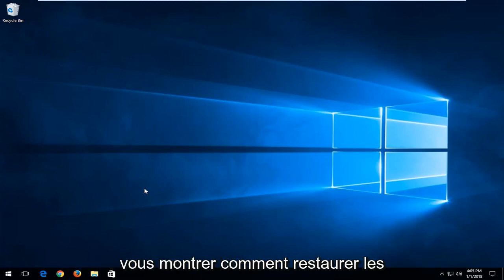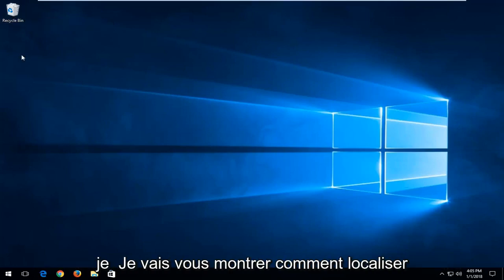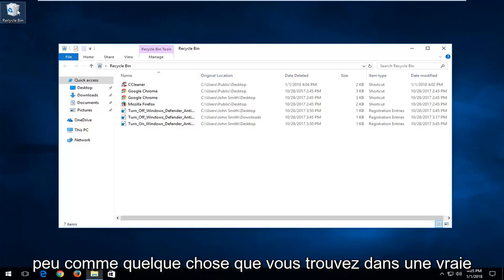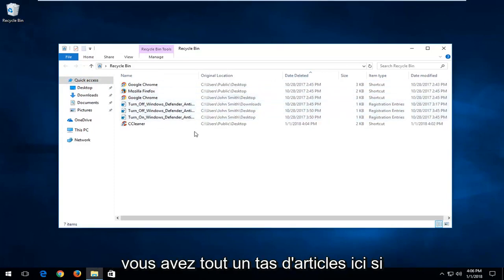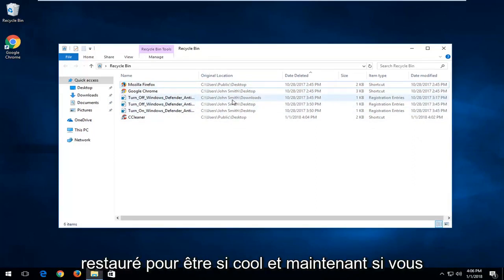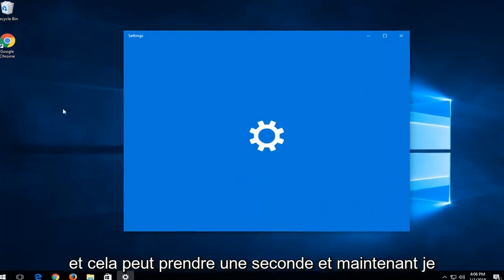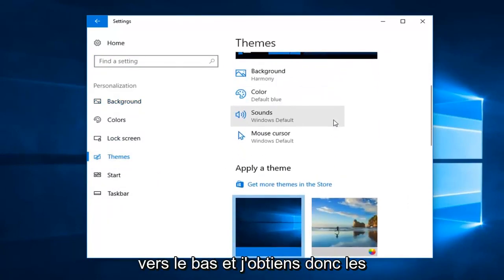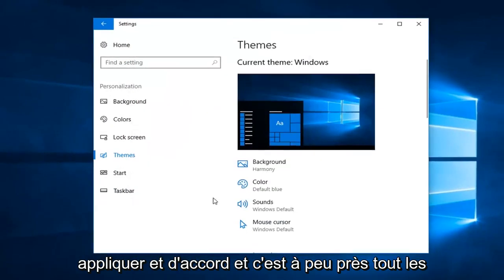Comment récupérer les fichiers supprimés de la corbeille Windows 10/11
Comment restaurer des fichiers supprimés à partir de la corbeille.

"Comment puis-je récupérer mes fichiers de la corbeille ?", "J'ai accidentellement supprimé certains fichiers et je souhaite les récupérer, que dois-je faire ?", "Quelqu'un peut-il m'aider à restaurer mes fichiers définitivement supprimés de la corbeille ?" . De nombreuses personnes suppriment par erreur leurs fichiers et veulent savoir comment récupérer des fichiers à partir de la corbeille. Ici, nous vous montrerons les instructions détaillées pour vous aider à récupérer les données.

Avez-vous déjà supprimé des fichiers de votre corbeille et souhaitez-vous les récupérer ? Cela peut sembler impossible. Cependant, les fichiers supprimés définitivement ne sont pas techniquement supprimés de votre stockage sur disque dur, mais remplacés par des données non reconnaissables et sont écrasés par vos nouveaux fichiers.

Cela vous permet de récupérer vos fichiers définitivement supprimés de votre système. Par exemple, vous pouvez restaurer les fichiers supprimés à partir de la sauvegarde de votre historique de fichiers. Avant d'utiliser un logiciel pour récupérer vos fichiers, vous pouvez essayer de récupérer à partir de votre historique de fichiers. Windows 10 a une fonction intégrée pour récupérer les anciens fichiers supprimés. Suivez les étapes ci-dessous :

Cliquez sur le dossier dans lequel le fichier supprimé a été supprimé.
Vérifiez le chemin du dossier où votre fichier a été supprimé.
Recherchez l'historique des fichiers et cliquez sur l'invite donnée par le système.
L'historique des fichiers affichera les fichiers que vous avez dans votre dernière sauvegarde du système.

Cliquez sur le menu précédent et sélectionnez le fichier que vous souhaitez restaurer et cliquez sur le menu de restauration.

Ce didacticiel s'appliquera aux ordinateurs, ordinateurs portables, ordinateurs de bureau et tablettes exécutant les systèmes d'exploitation Windows 11 et Windows 10. Fonctionne pour tous les principaux fabricants d'ordinateurs (Dell, HP, Acer, Asus, Toshiba, Lenovo, Samsung).